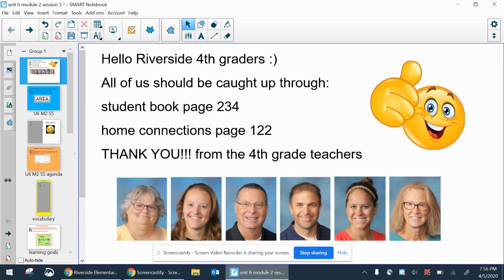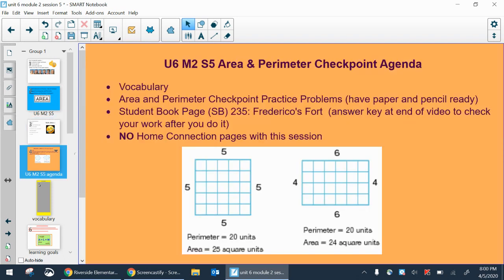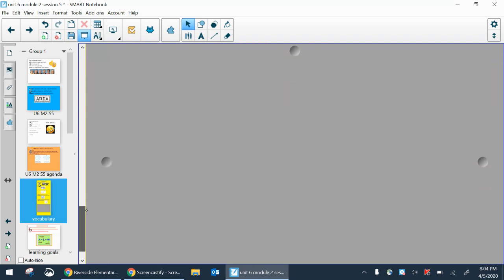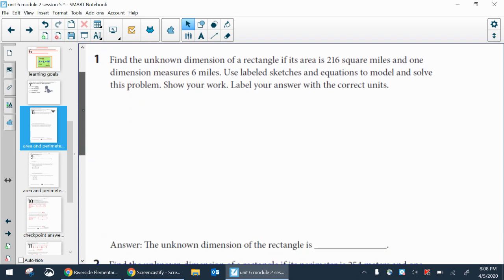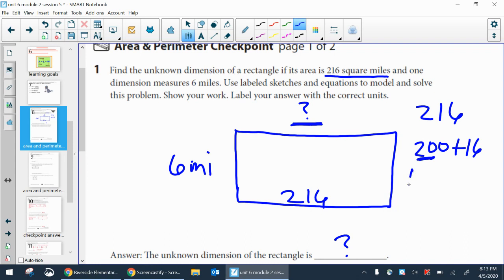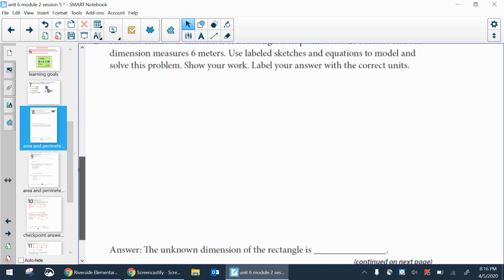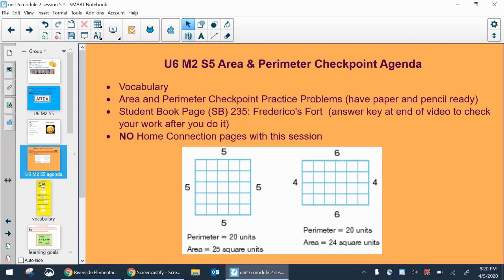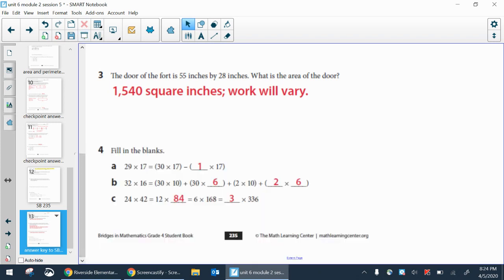RS Math U6 M2 S5 Area and Perimeter Check Point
RS Math Unit 6 Module 2 Session 5